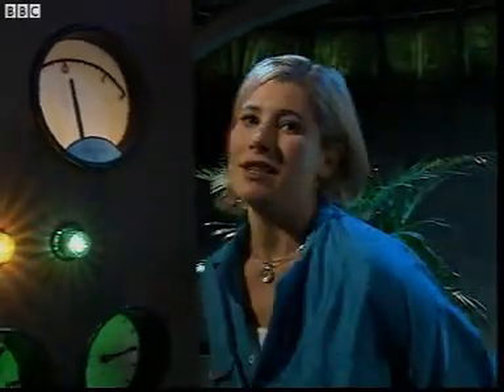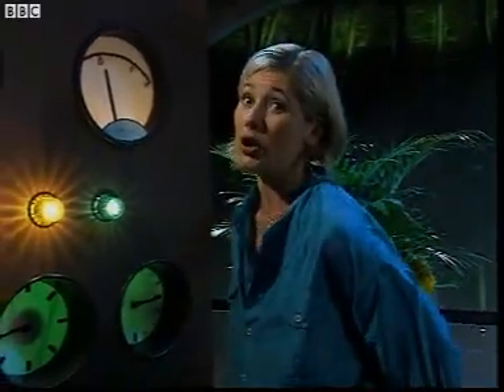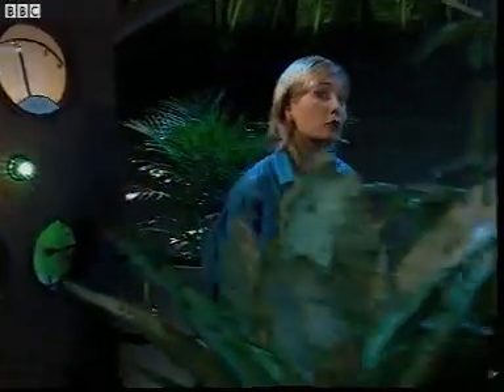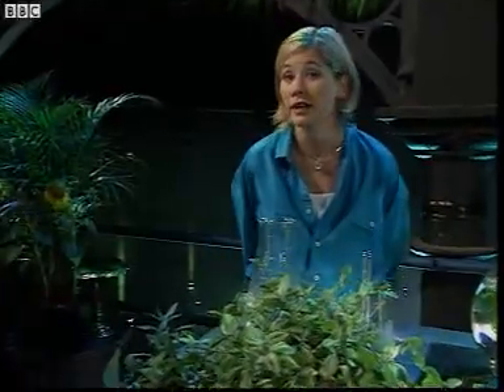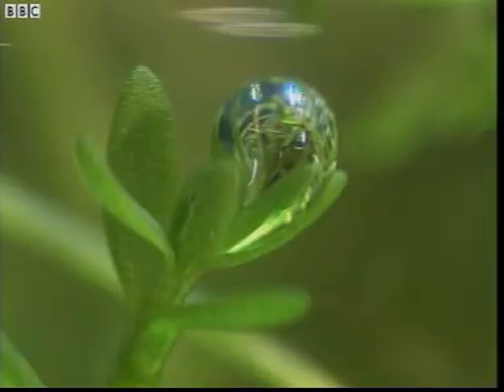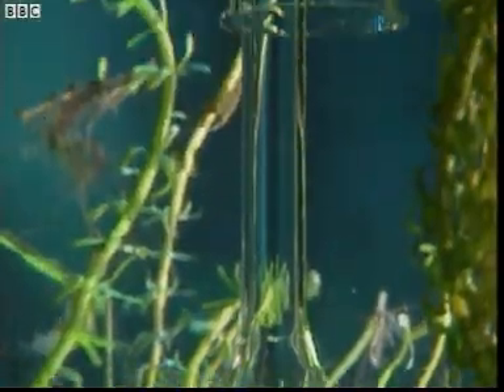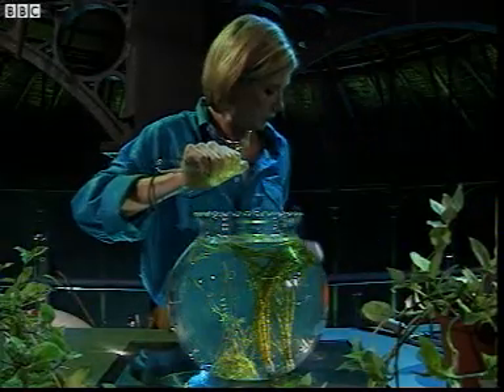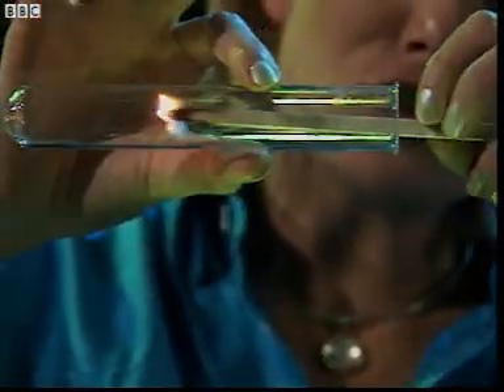B030 Plant oxygen production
Oxygen production by photosynthesis